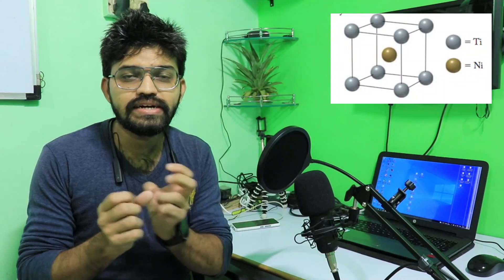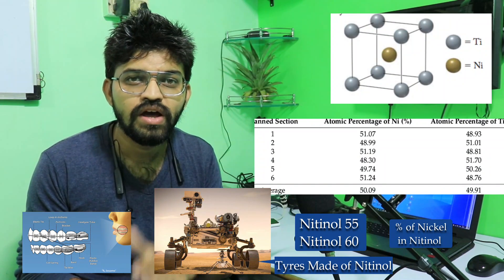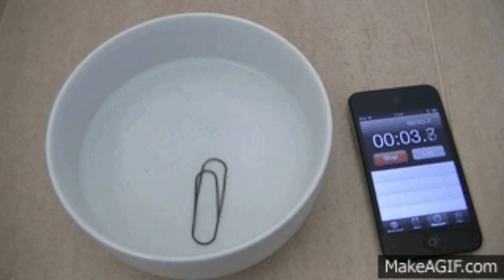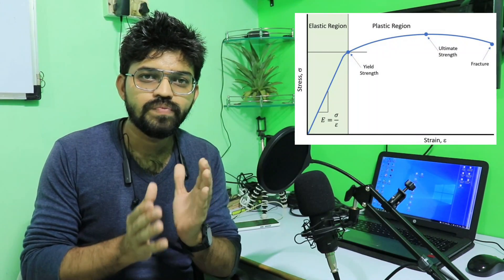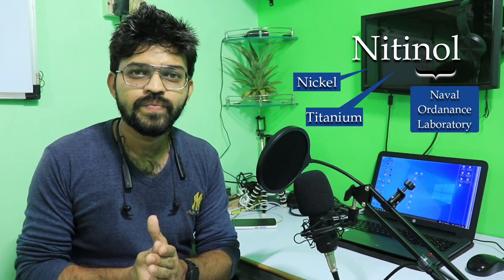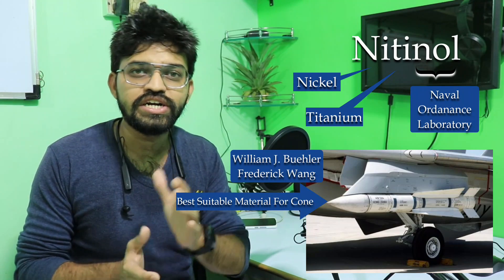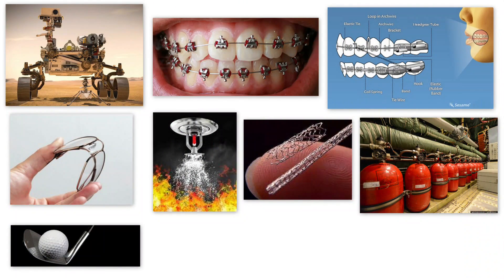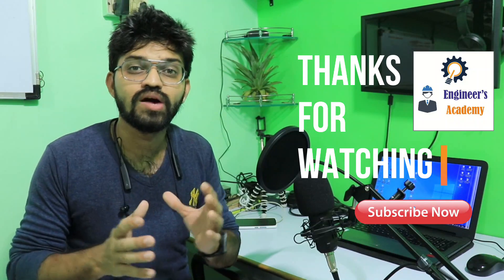What is Nitinol??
In this video we will learn About NITINOL (A shape Memory Alloy)

1.Production Engineering
2.Automobile Engineering
3.Piping Engineering
4.Autocad / Design Engineering
5.ISO 2015 6.Engineering Assignments.